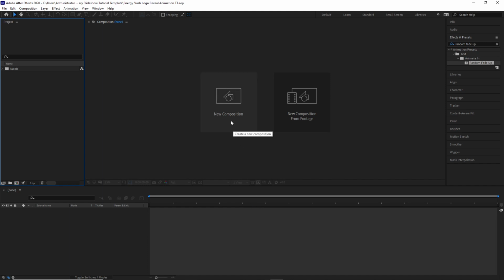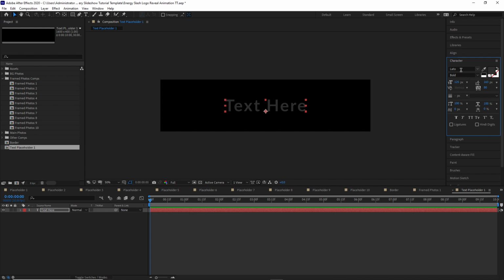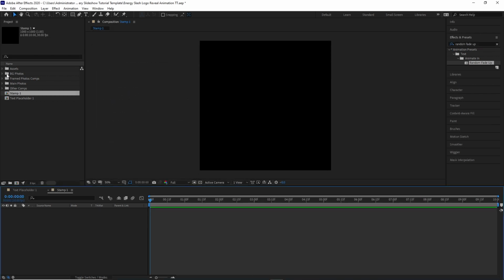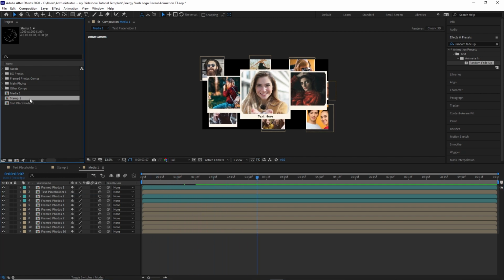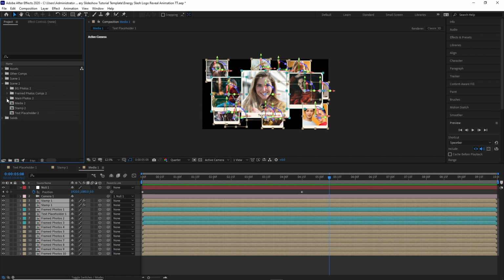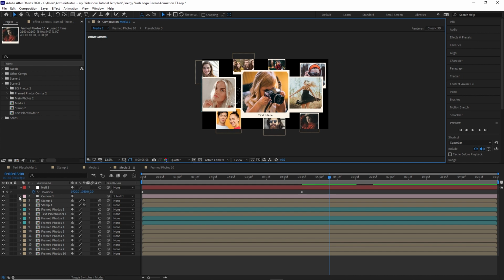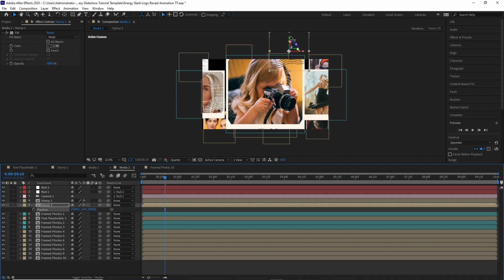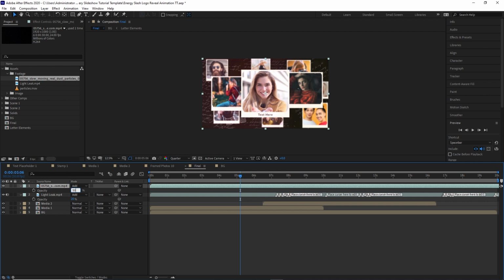How to create slideshow in After Effects Tutorial Smooth Floating Photo Gallery Slideshow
In this adobe after effects tutorial, you will learn some tricks and techniques on how to create a Smooth floating photo gallery slideshow. The graphic motion and animation of this slideshow has been well manipulated that the motion of each photo carries a dramatic feel. Video editing this photo gallery slideshow is a great way to add a touch of elegance to your wedding or special event. Can be easily customized to match your specific needs and looks great on any screen size.
Remember that you can tweak the values and the effects according to your preferences that meets your satisfaction.

PEXEL.COM
PIXABAY.COM